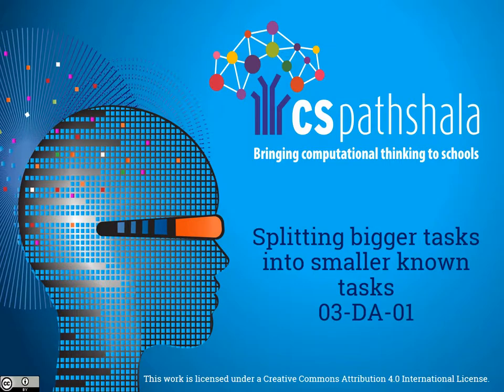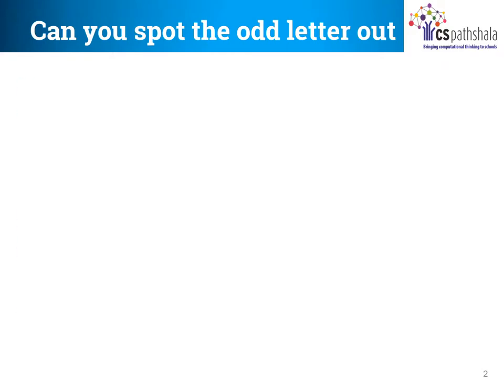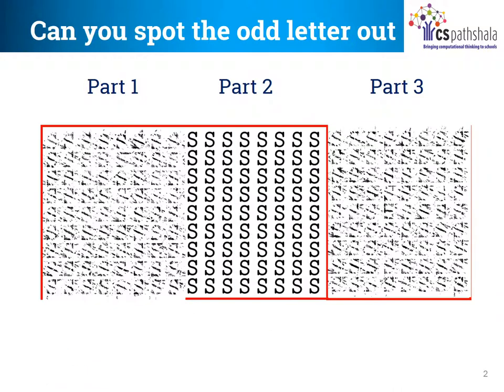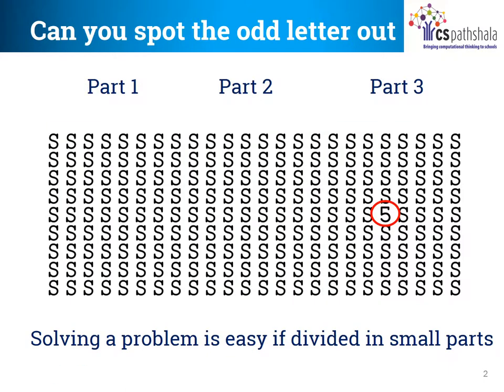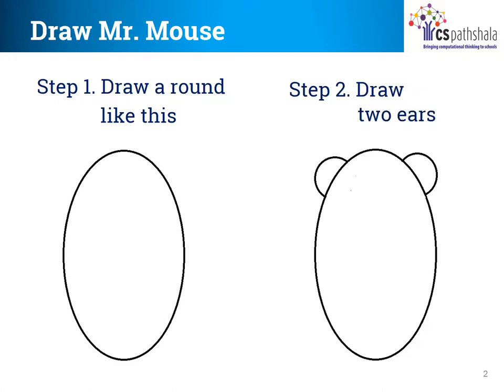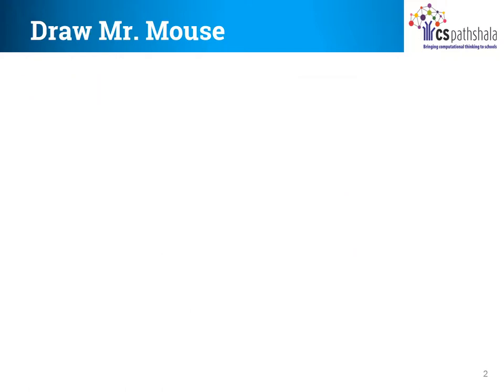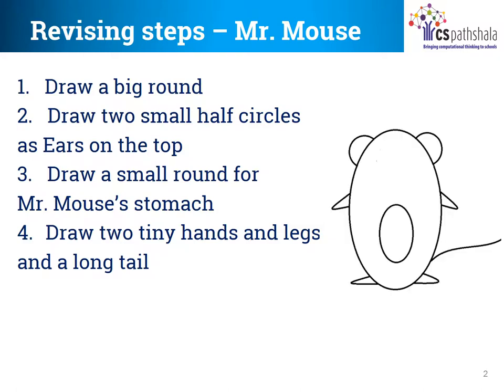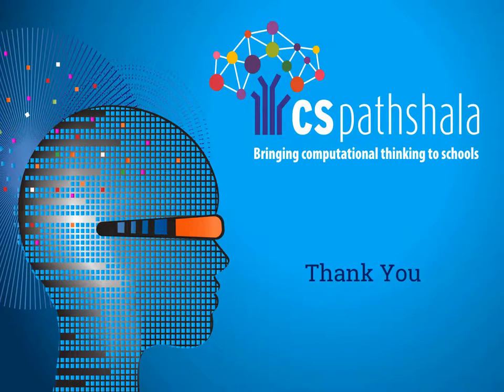[CSPathshala] 03-DA-01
Splitting bigger tasks into smaller known tasks: Decomposition